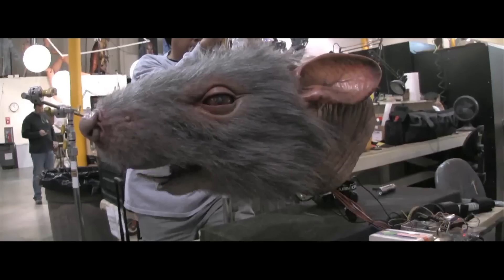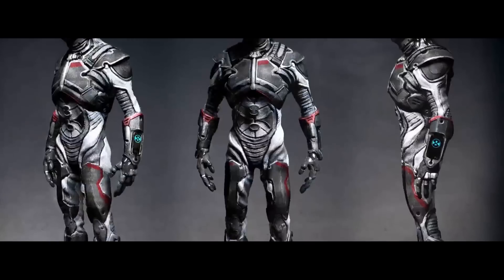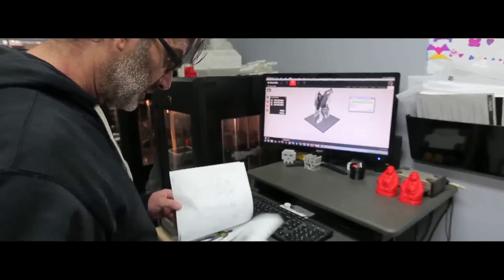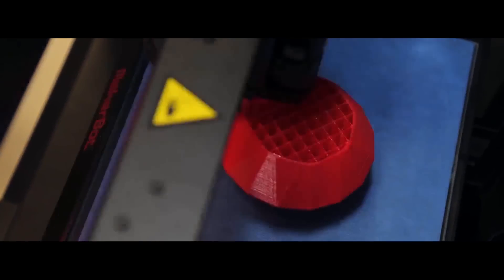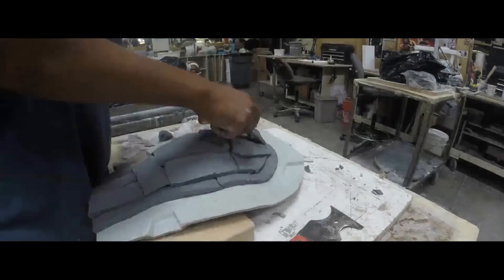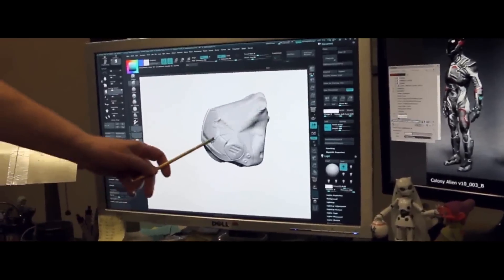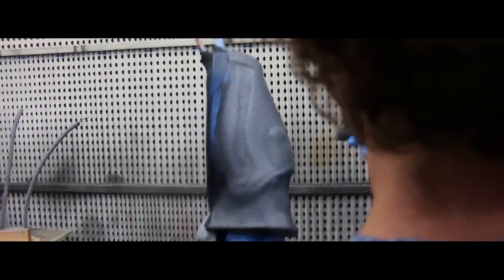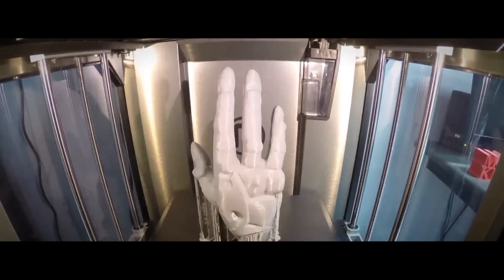MakerBot + Legacy Effects | 3D Printing Movie Magic and Special FX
In a business where every product is custom and unprecedented, 3D printing offers quick, agile fabrication. Effects studios, filmmakers and game designers use it in some of their most demanding projects.

Hollywood special effects studio Legacy Effects uses 3D printing to make blockbuster movies. Using MakerBot 3D printers the team is able to work faster and much more efficiently compared to when they were producing parts by hand. Working with 3D printing has allowed Legacy Effects to produce costumes and special FX for movies like Iron Man, Pacific Rim, Colony, and Avatar.